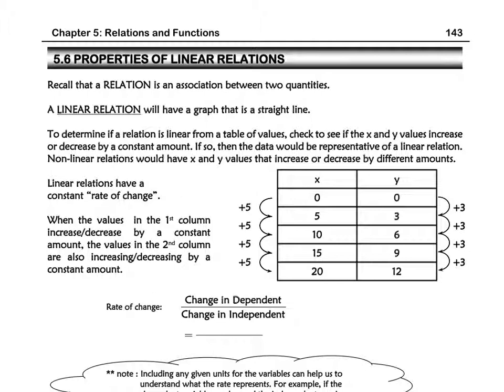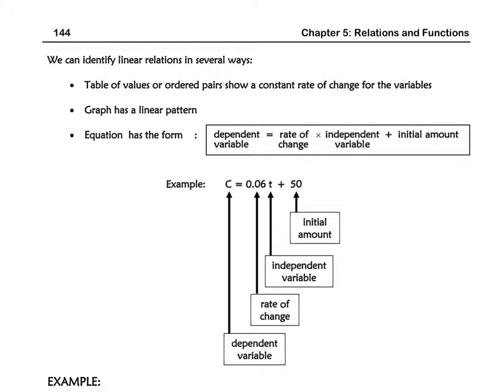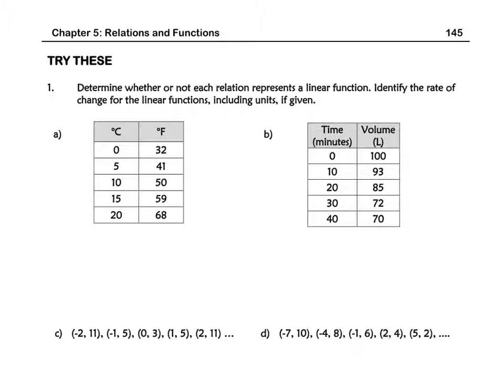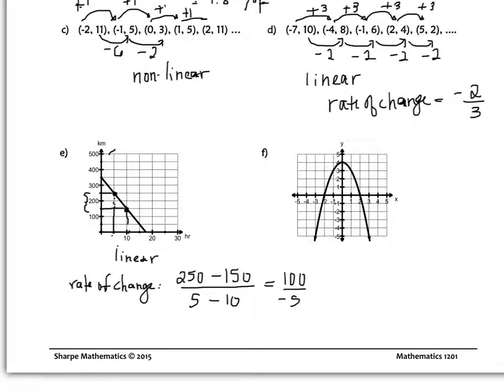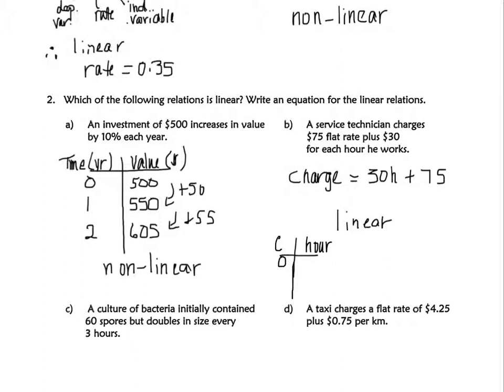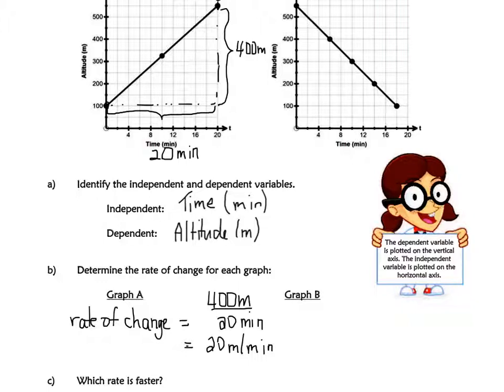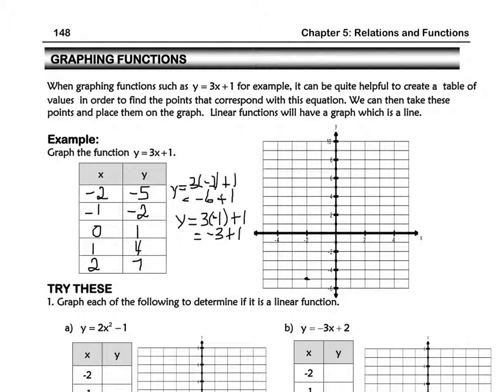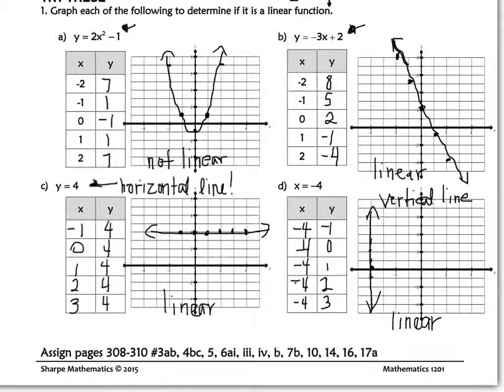Math 1201 Section 5.6